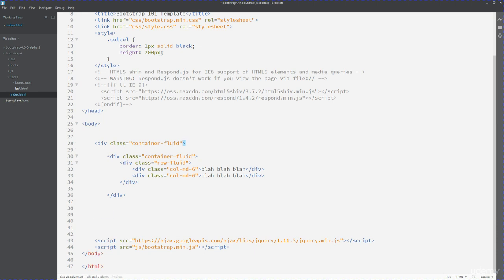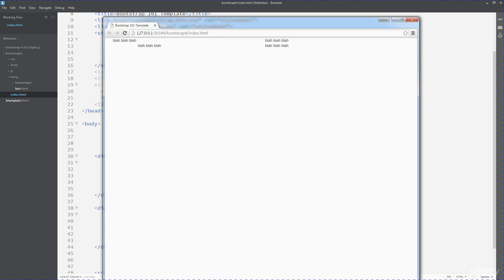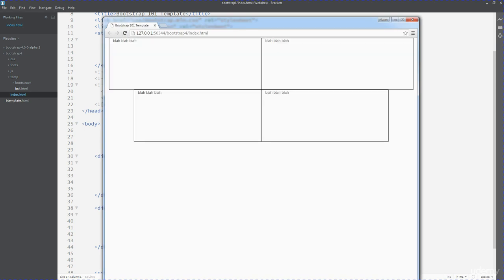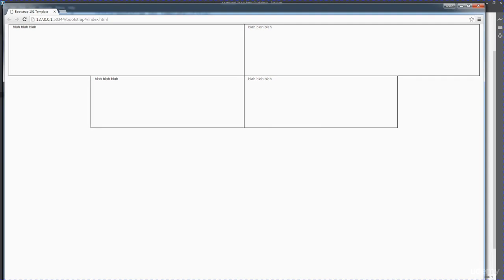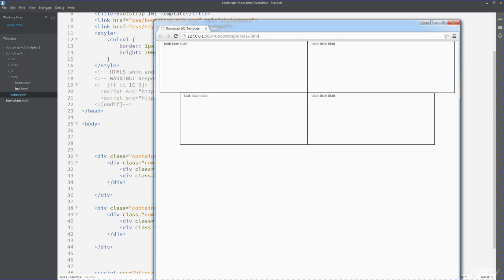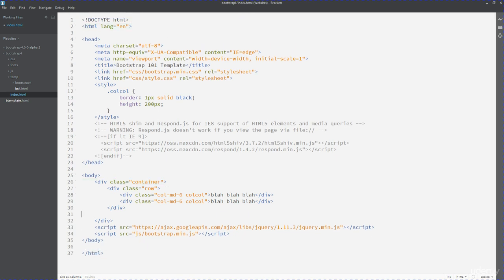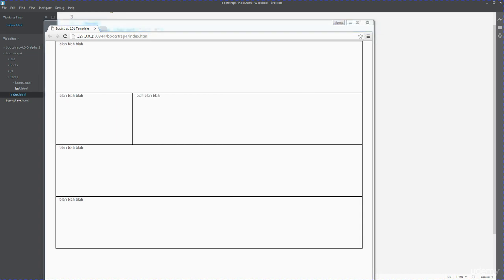Get started with Bootstrap how to make websites from scratch : Bootstrap webpage structure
Get started with Bootstrap how to make websites from scratch
Learn to create website quickly using Bootstrap the most popular HTML CSS JavaScript Framework online